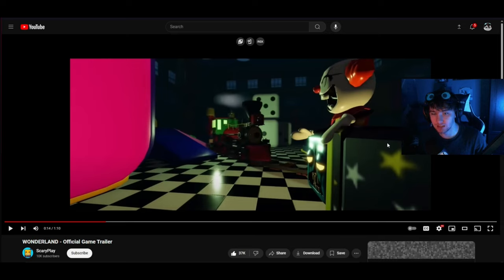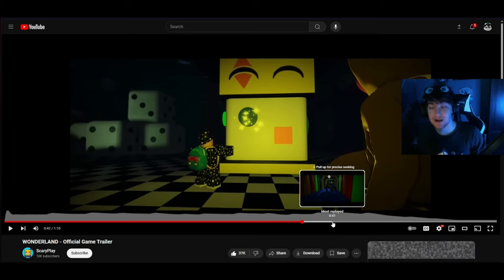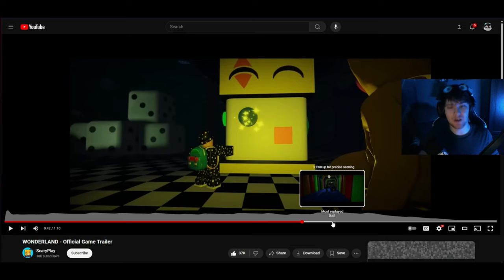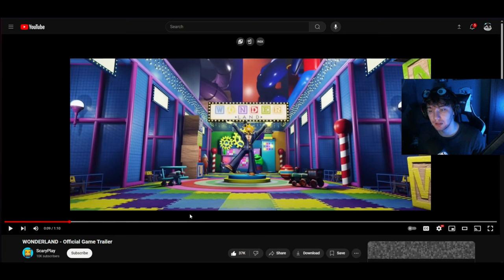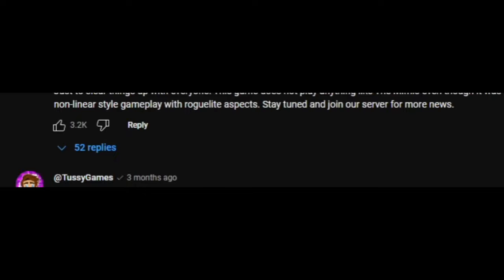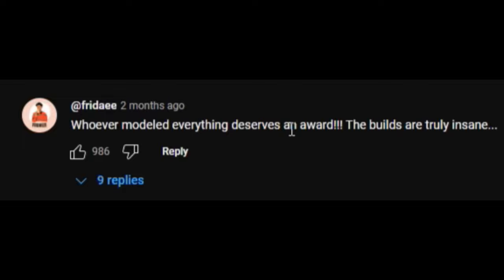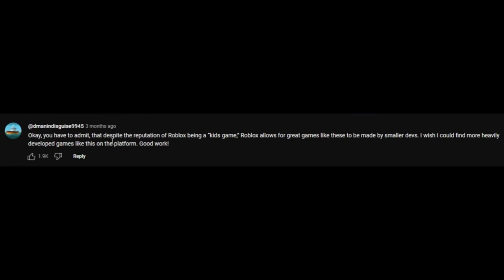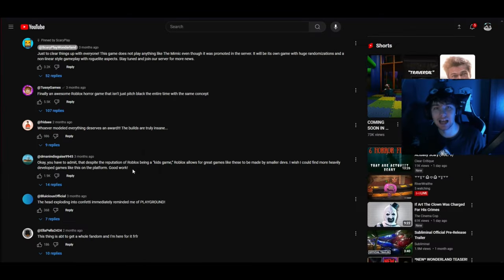This Roblox Horror Game Looks Amazing..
This Roblox Horror Game is going to be amazing...

Hello folks!
So I found this Roblox Game Trailer for "Wonderland" and let me tell you it looks amazing. I have not felt like rooting for such a game in a long time. I'm excited to see what it brings since it has an atmosphere I don't think many larger Roblox game groups have been ready to bring to the scene, and this could be it.
So here is my reaction to it and I hope you enjoy!!!